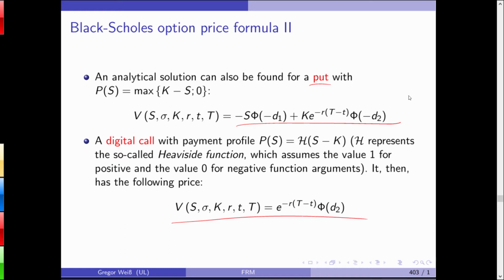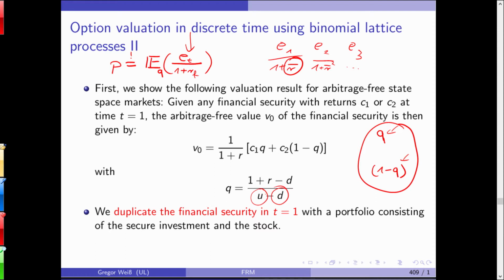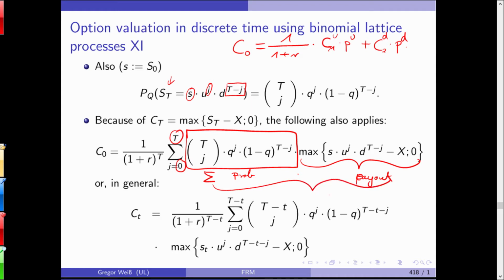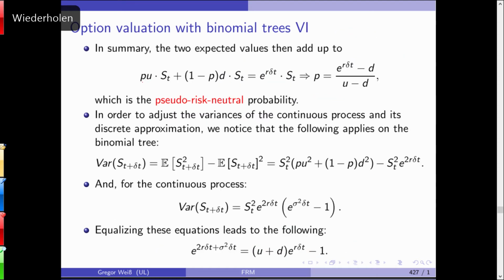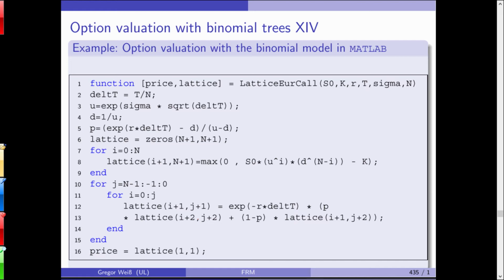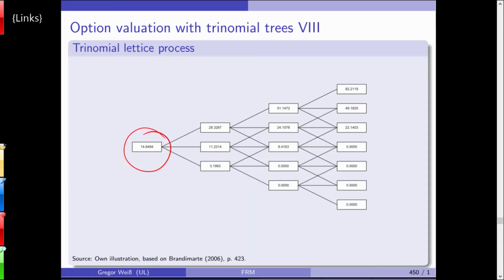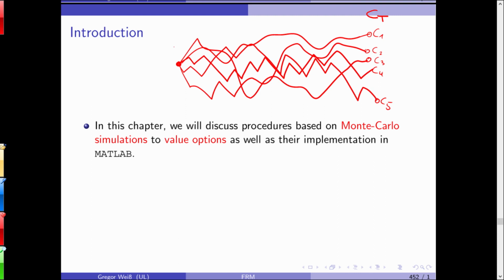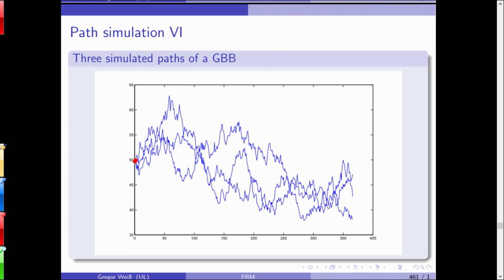Financial Risk Management - Summer term 2018 - Lecture 11